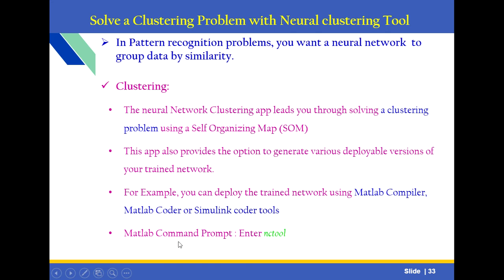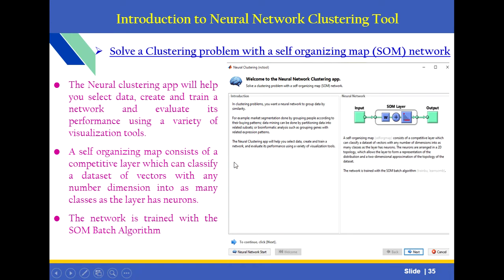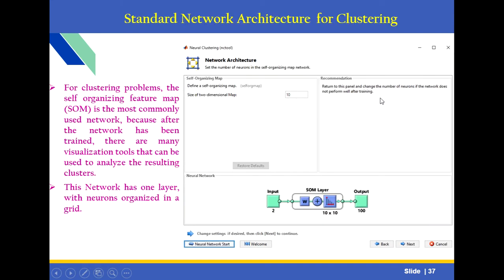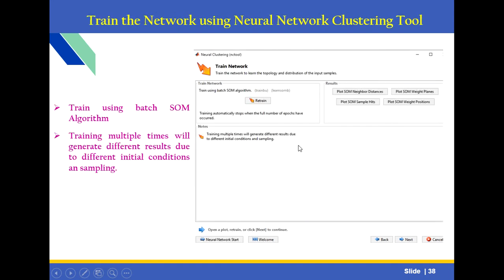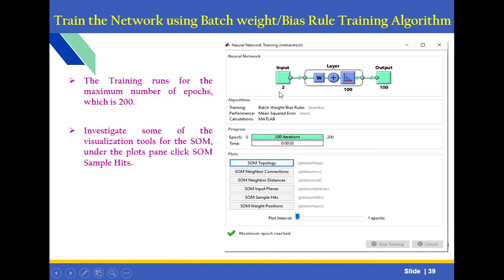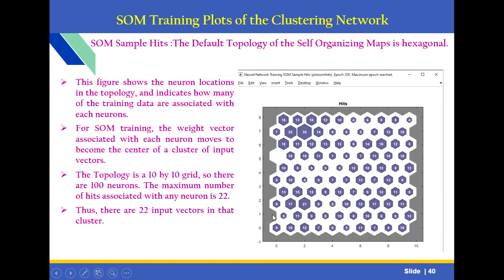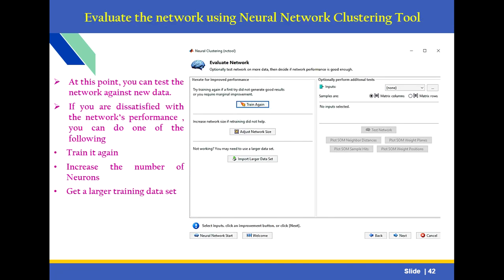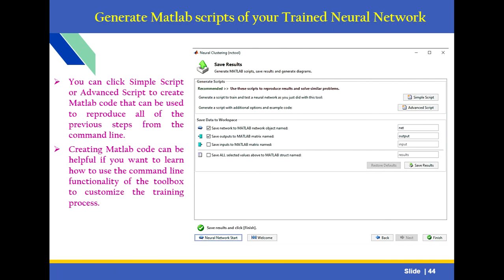Solving a Clustering problem with Self Organizing Map (SOM) Neural Network using Matlab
free matlab microgrid tutorial electricvehicle predictions project The neural Network Clustering app leads you through solving a clustering problem using a Self Organizing Map (SOM)

It helps you select the data, define the network architecture, and train the network.

You can generate Matlab Scripts to reproduce or customize the training process. You can also save the trained network to test on new data or use for solving similar clustering problem

6) Design & Simulation of a Electric Vehicle to Grid (EV2G) System_ Using MATLAB Power Train Blockset